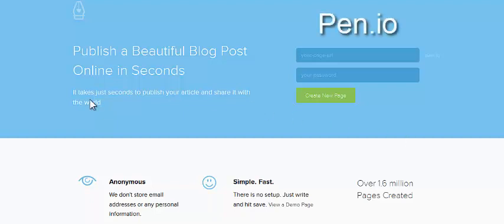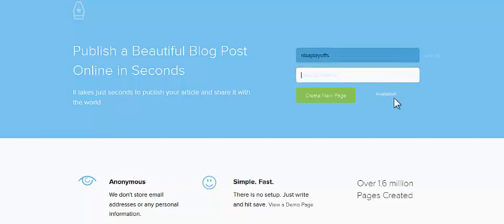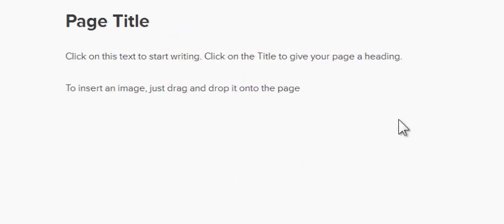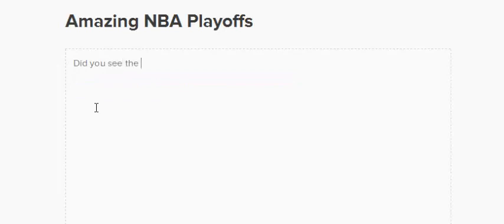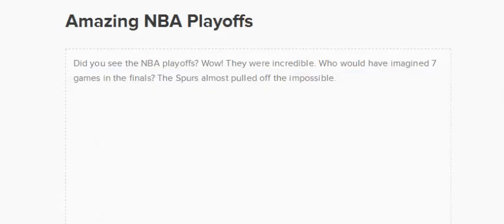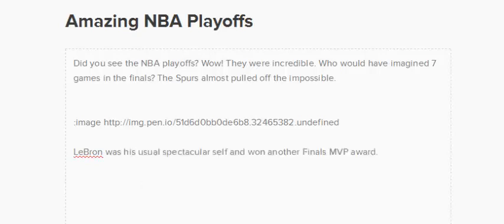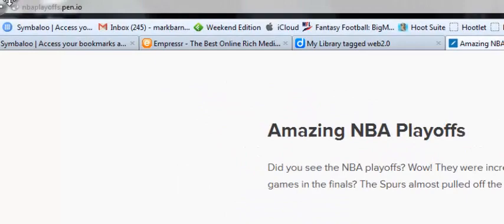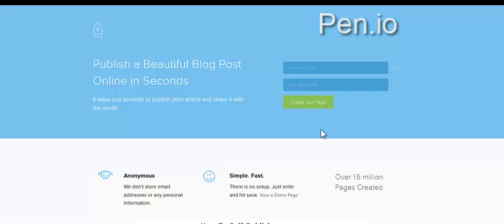How to use Pen.io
How to use the free publishing website Pen.io